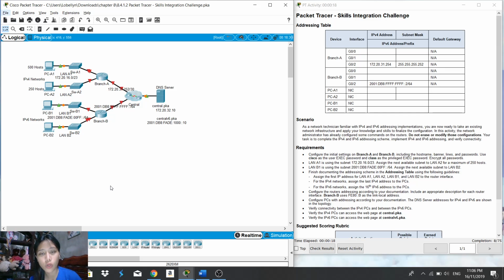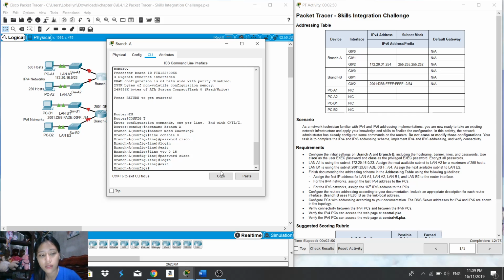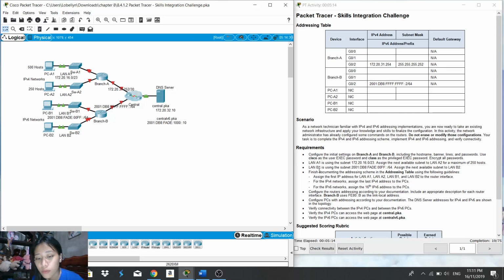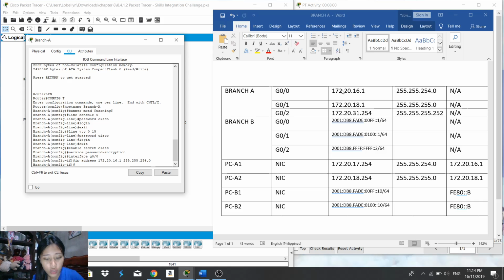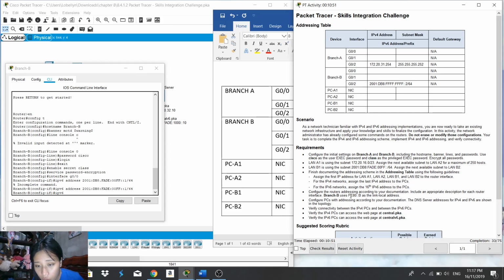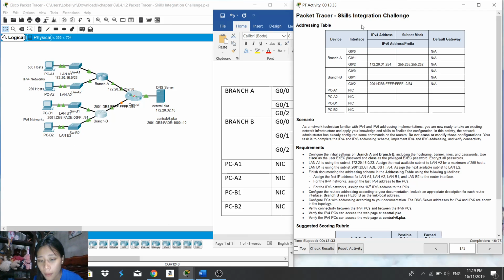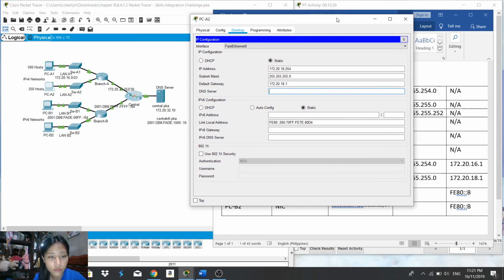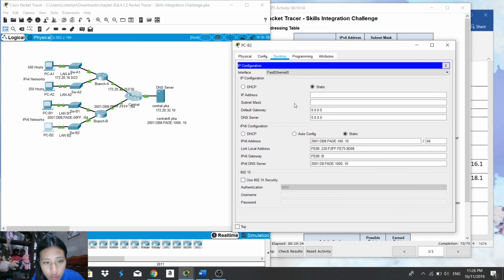CHAPTER 8 - PKA